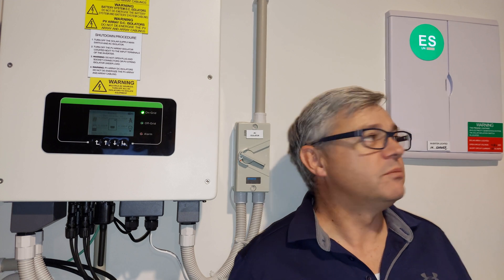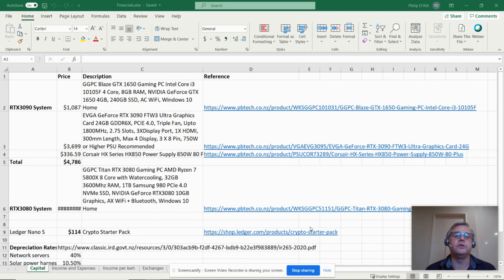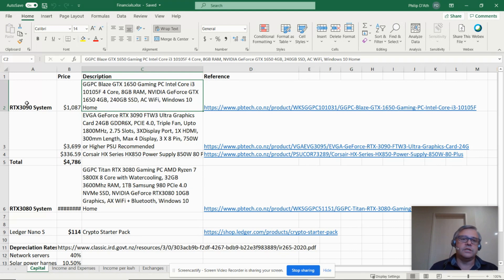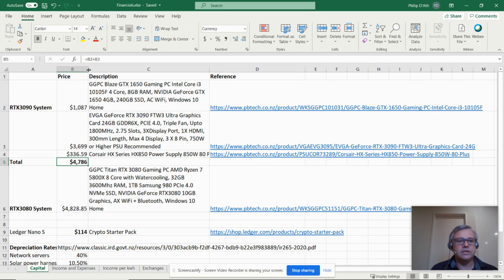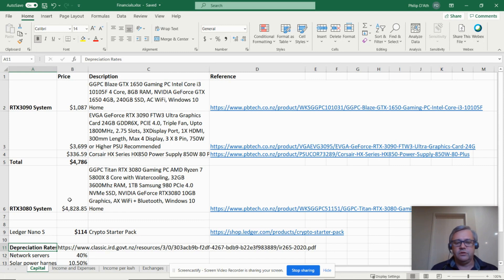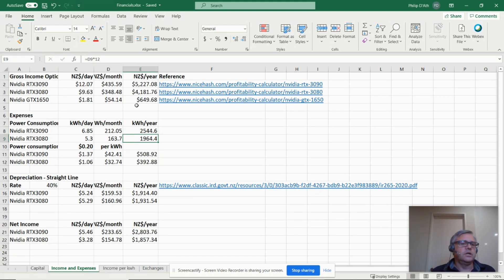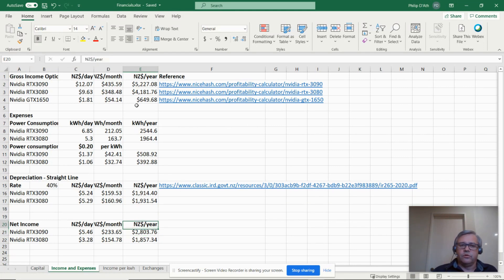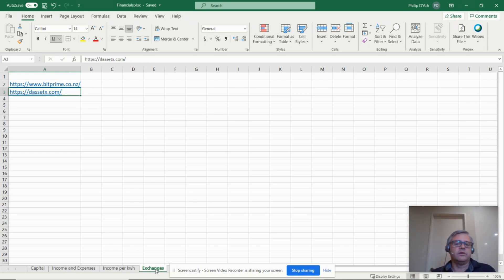Solar Crypto Spa - Part 1 - Financials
Part 1 of a series looking at using solar power to offset the cost of running a crypto miner and re-using the waste heat for heating a spa pool.
This part looks at the basic ideas, and the financials to see if it is viable.